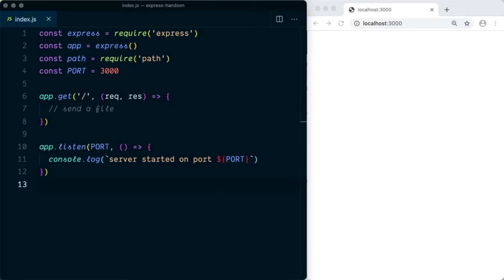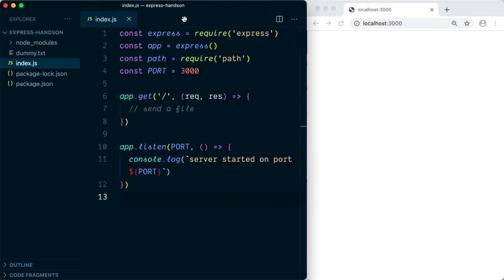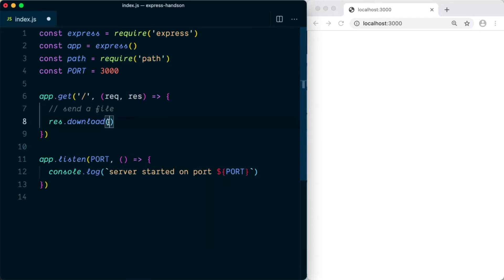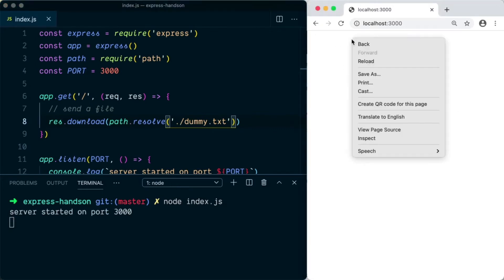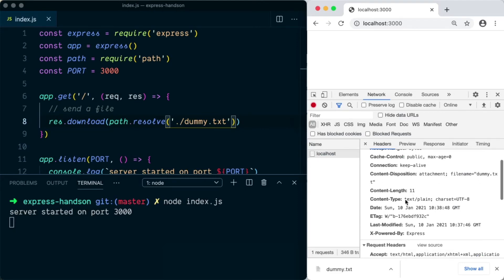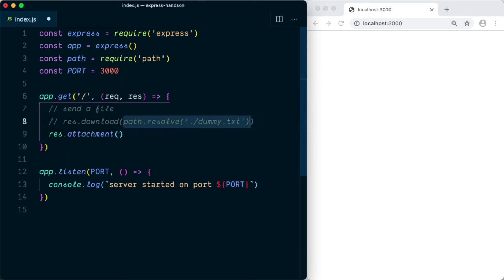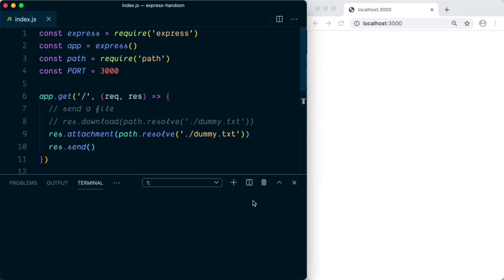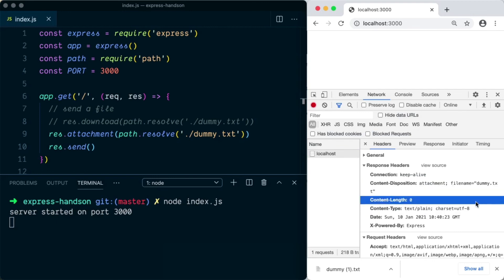How to send file using express js as attachment?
In this tutorial we are going to learn how we can send file to client as attachment in express server.

We will be using res.download and res.attachment method to send file in response to client request.